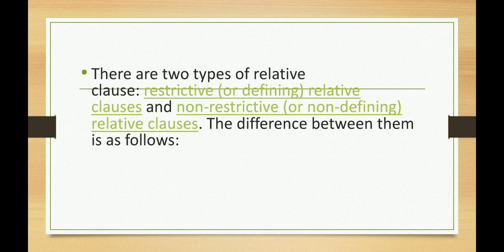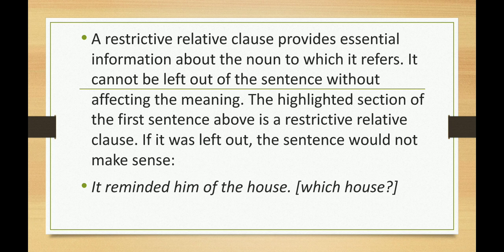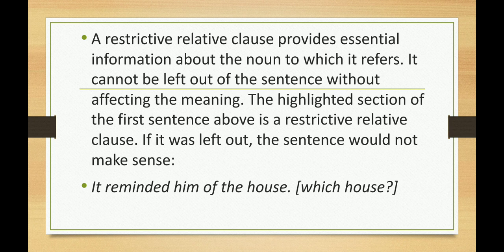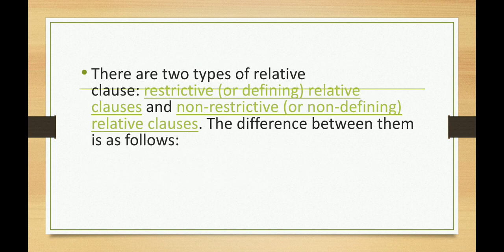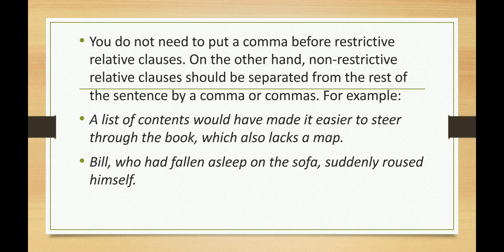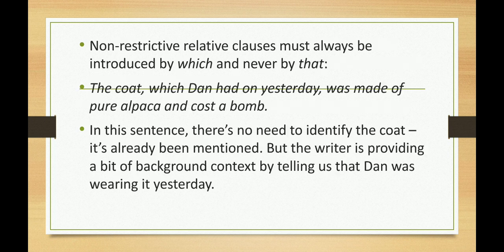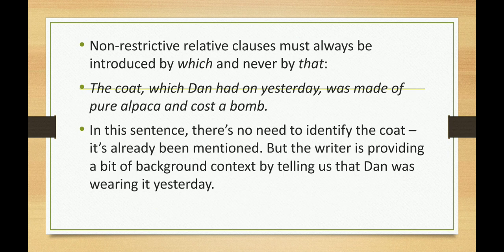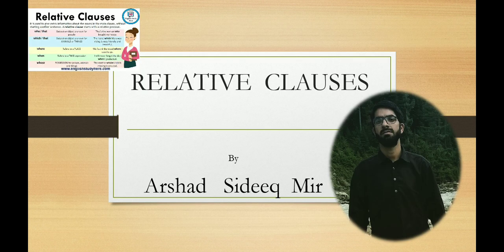RELATIVE CLAUSES by Arshad Sideeq Mir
Introduction and types of Relative Clauses.